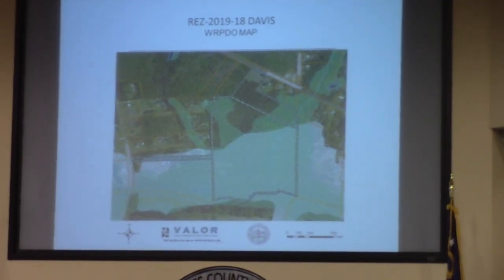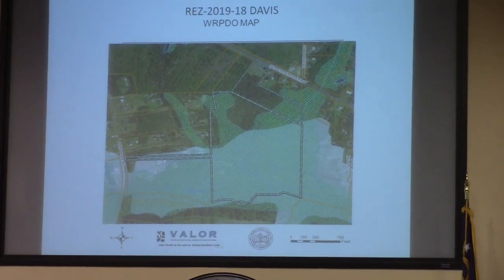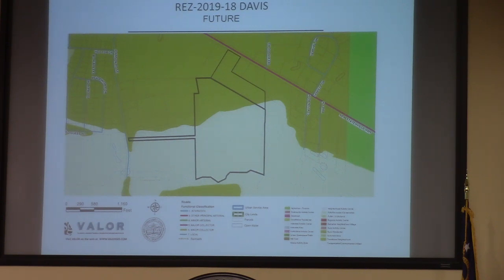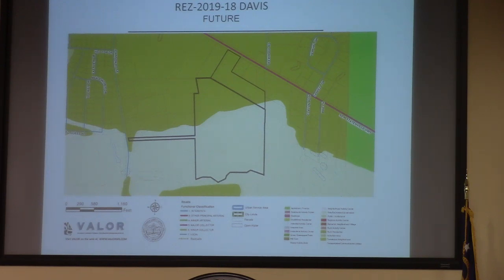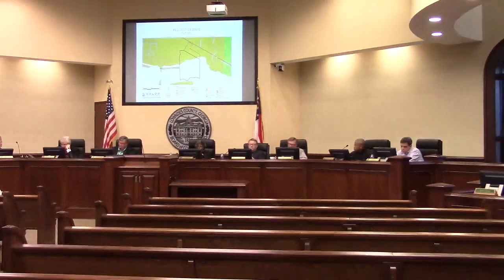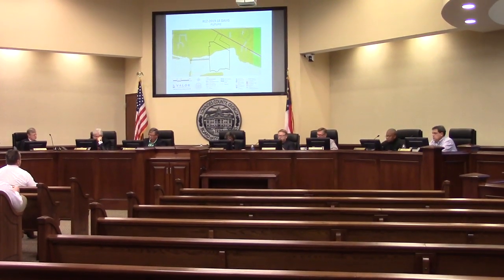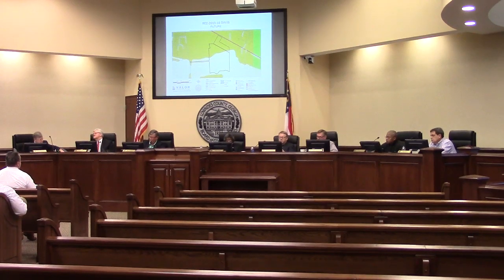5e. REZ-2019-18 Davis, 2180 New Statenville Hwy E-A & R-1 to R-1 @ LCC Work - 2019-12-09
Lowndes County Board of Commissioners (LCC) Work Session - 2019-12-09
5 e. Rezoning Case REZ-2019-18 Davis, 2180 New Statenville Hwy. 0188 167G & 0188 172 E-A & R-1 to R-1, Well & Septic, ~13.73 acres Districts 3 & 4